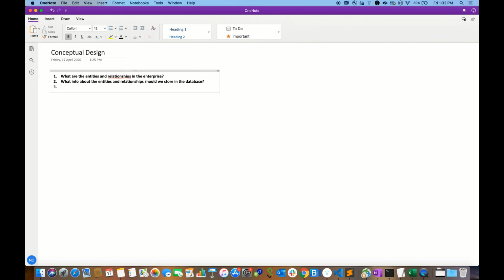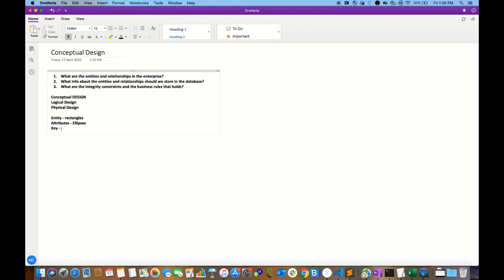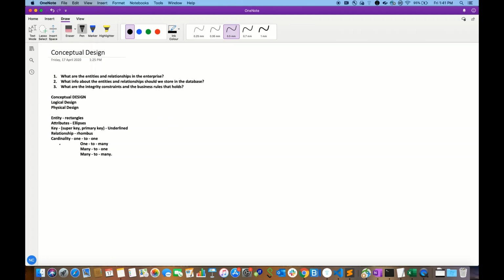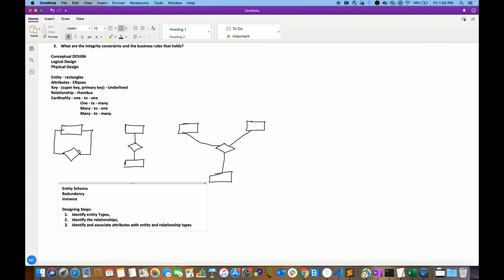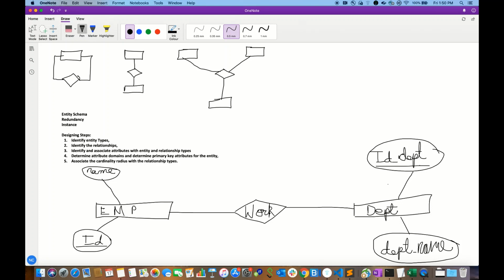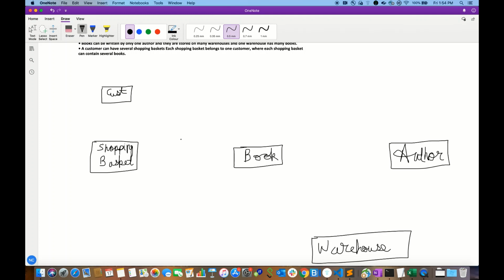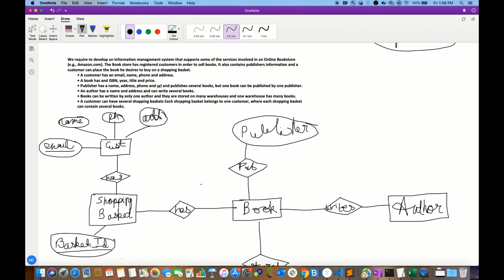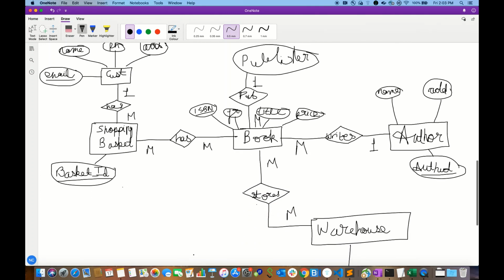Data Engineering: Conceptual Design